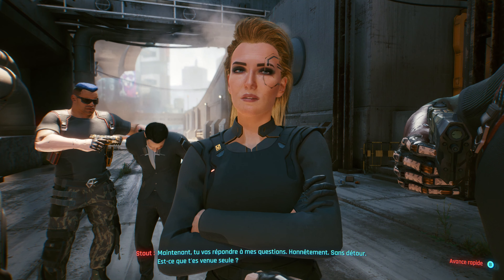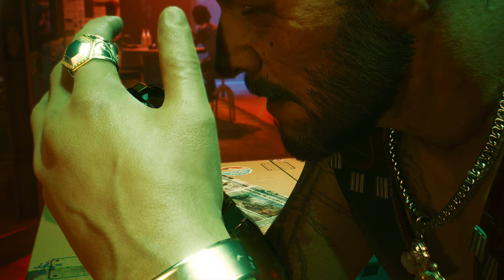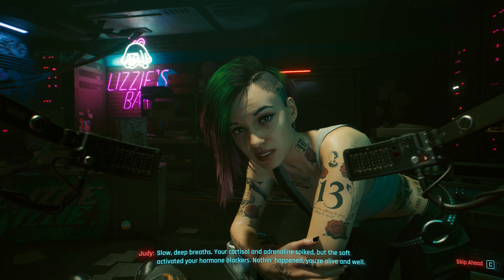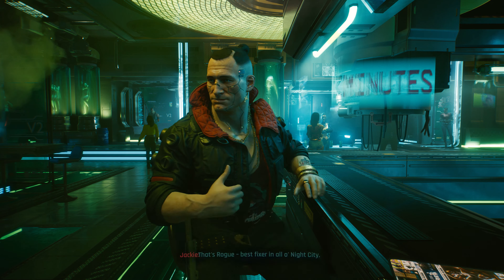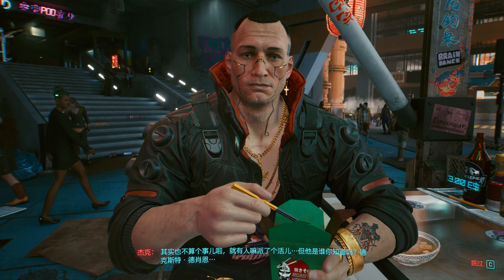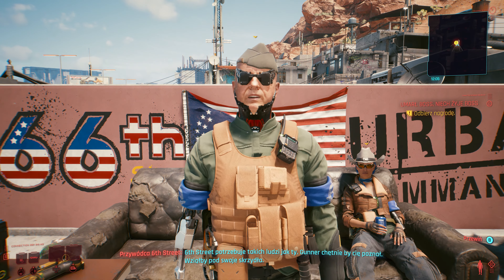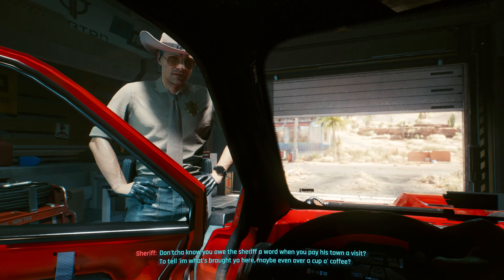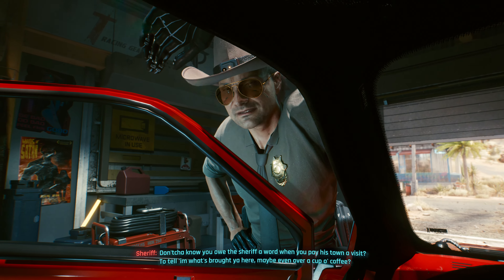《赛博朋克/電馭叛客2077》角色嘴型AI系統JALI介紹Cyberpunk 2077 Behind the Scenes JALI